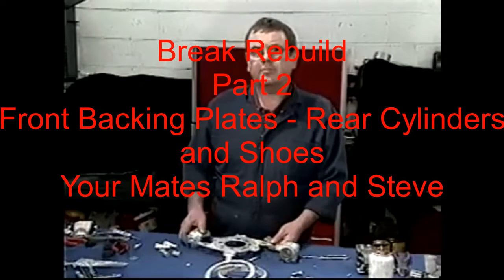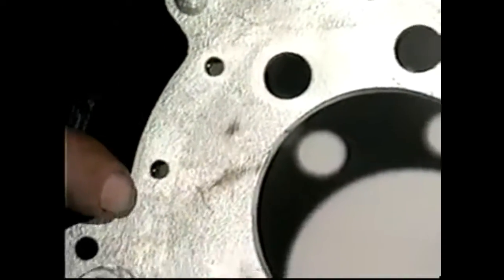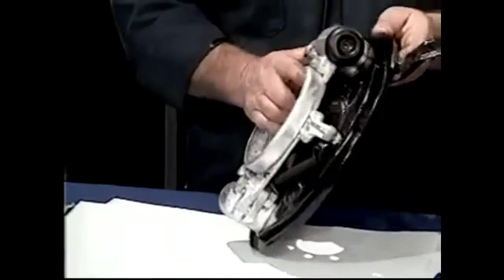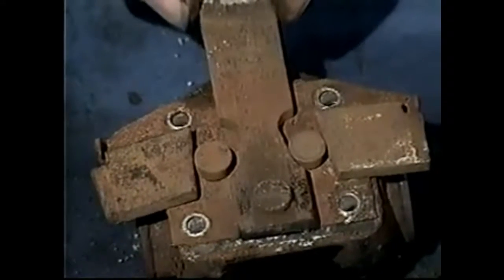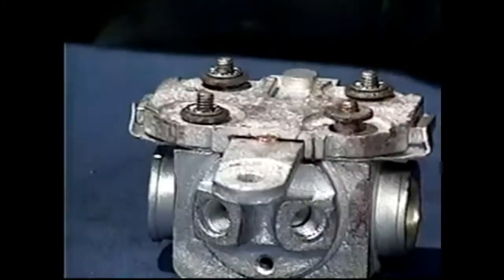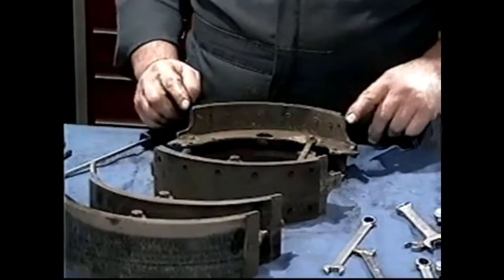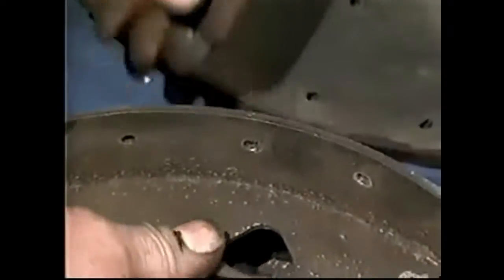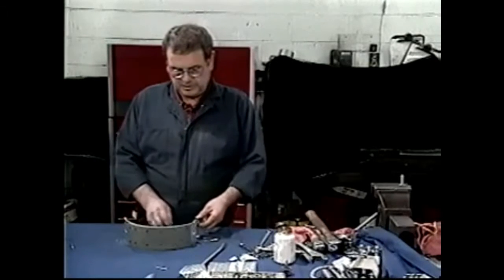Break Rebuild - Ft. Backing Plates Rear Cyl. Shoes - Part 2 - Rolls Royce Silver Cloud 2 or 3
Everything you need to know about servicing you Rolls Royce Silver Cloud 2 or 3 Brakes, Part 2.